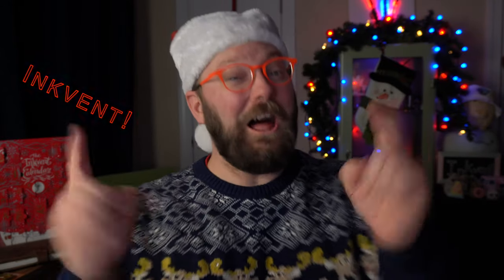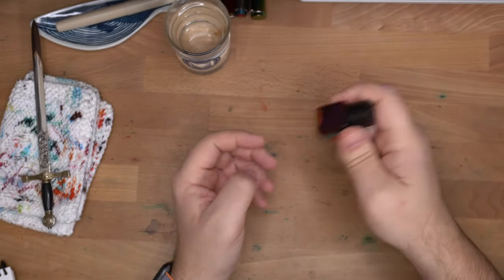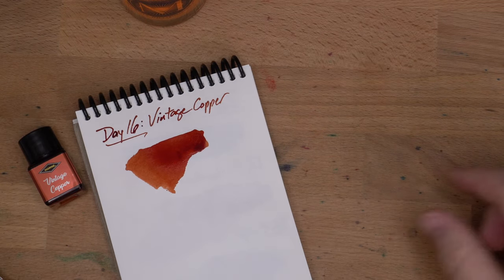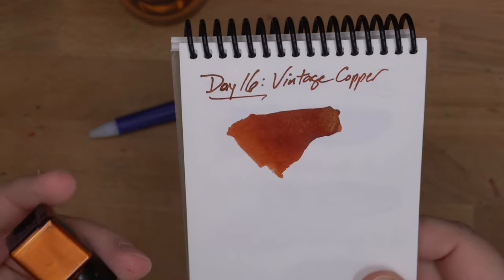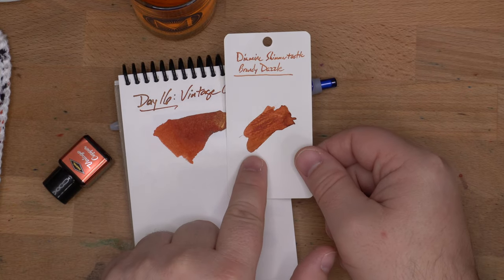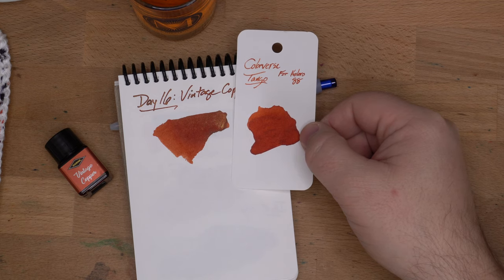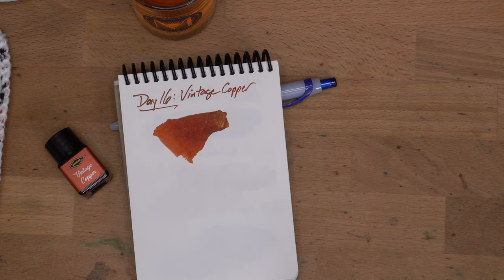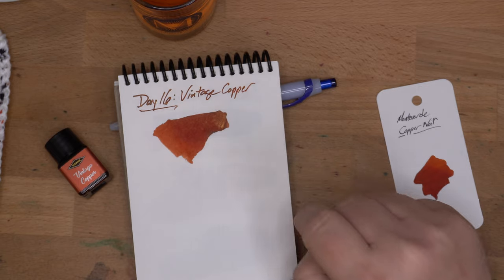Diamine Inkvent 2021 Day 16: Vintage Copper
It's the best time of year: Inkvent time! I'll be opening a door, finding and ink, swatching and talking about that ink, and then finding comparable inks every day from now until the 25th! Join me!

You can't actually buy these inks outside of the inkvent calendar yet, but maybe one day. I bought the set from LemurInk

** I bought this ink at a discount from Lemur Ink That doesn't change my reviews. What you see is what I got. Thanks, Patrons! **